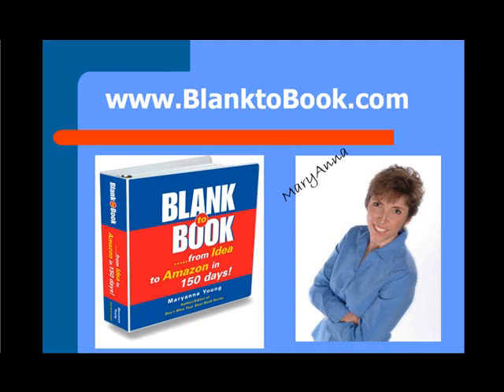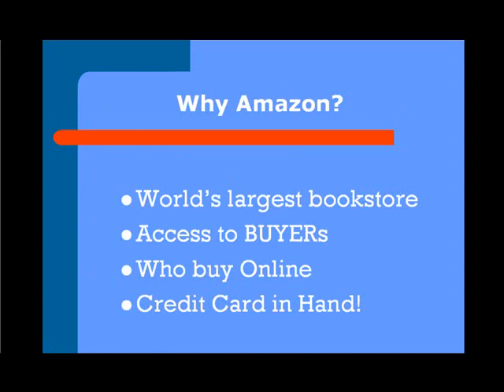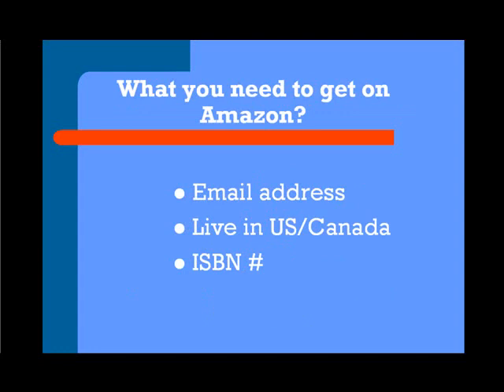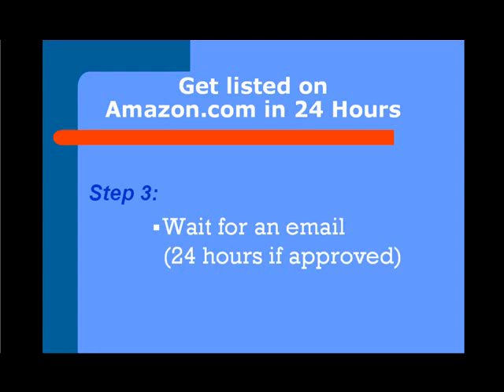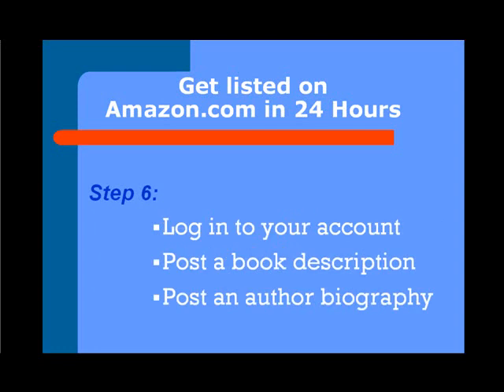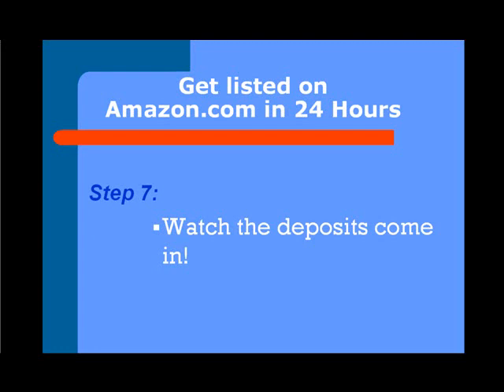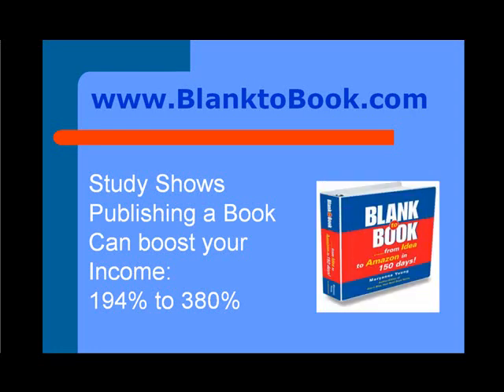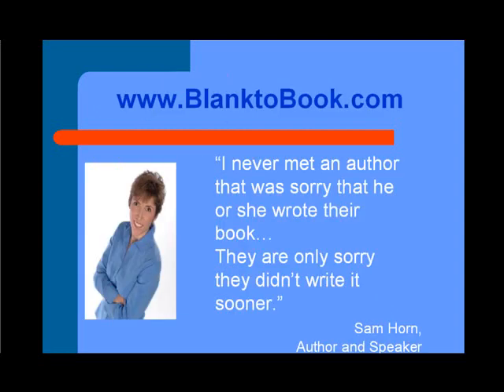Write a Book and Get it Published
Sell your book on Amazon in just 7 easy steps!  Maryanna uses an amazingly simple step-by-step system you can use to learn how to write, get published, and sell your book in under 6 months - guaranteed!

Whether you are writing a children's story, novel, or non-fiction book, this writing program will give you the strategies and steps you need to get your book written, published and selling on Amazon in a matter of weeks.